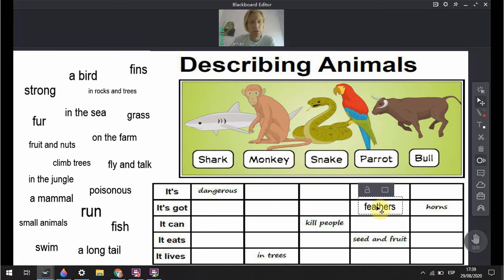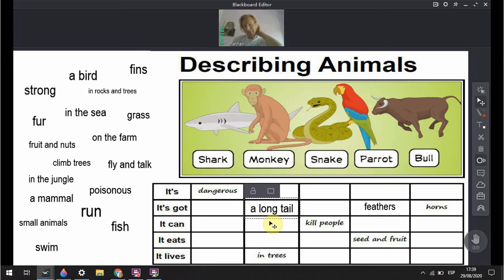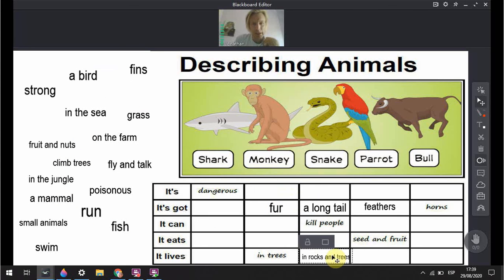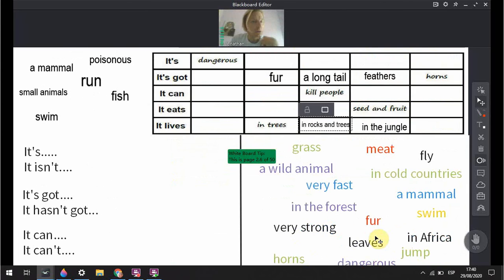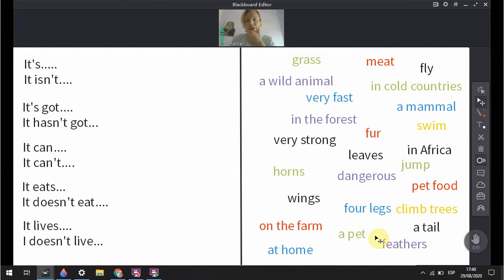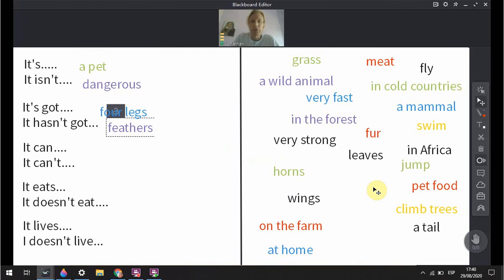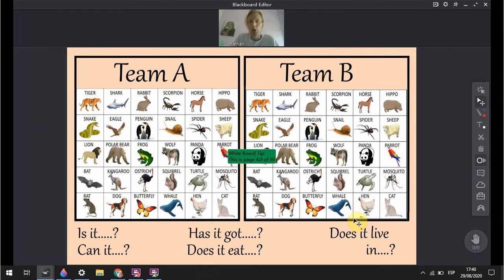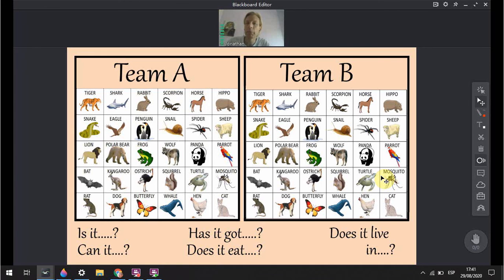ClassIn Edb: Describing Animals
Get this - or other - edb. files FREE at ClassInEdb .com